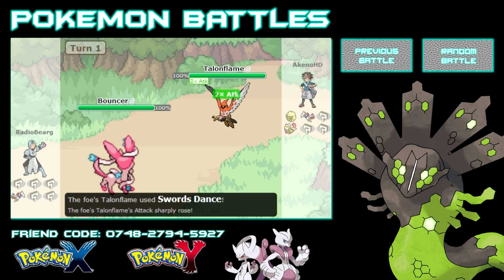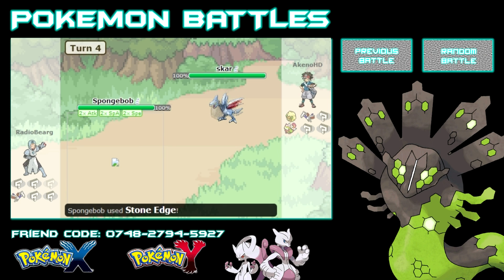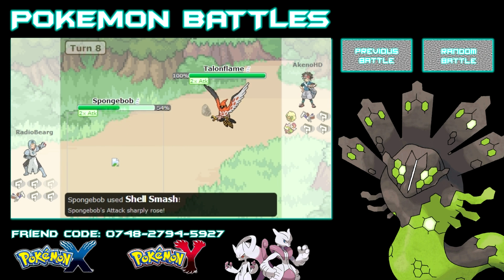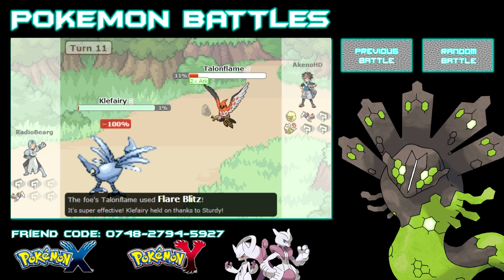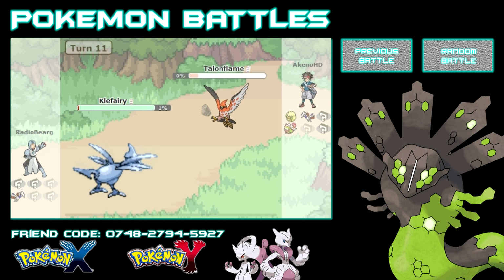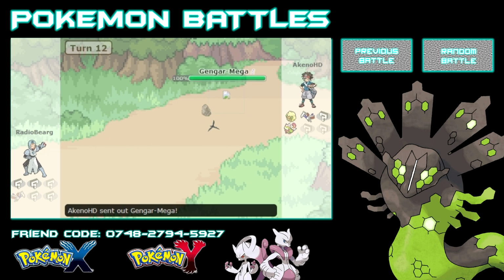Pokemon Showdown: X and Y Battle #2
Talonflame too stronk. What do you guys think of how Gen VI will change the metagame?